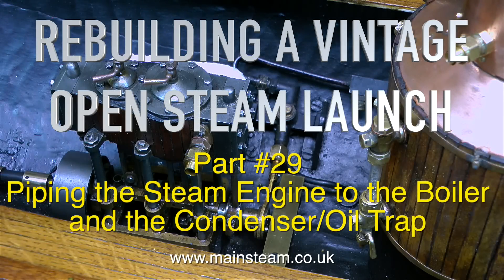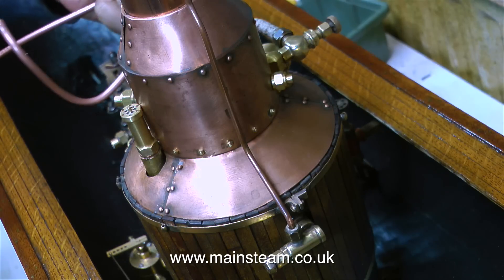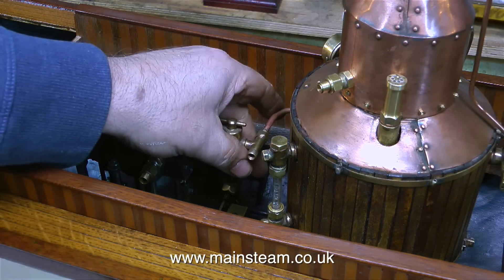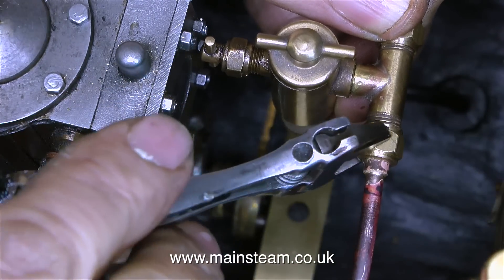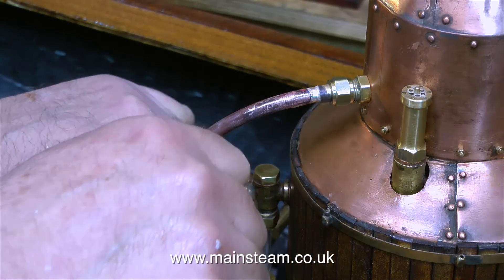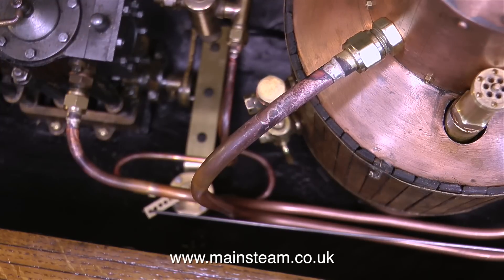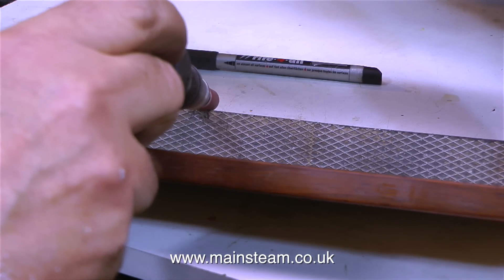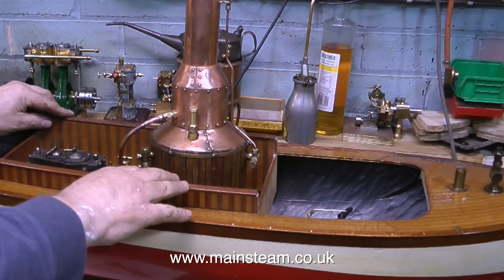REBUILDING A VINTAGE MODEL OPEN STEAM LAUNCH - PART #29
PLEASE VISIT THE WEBSITE FOR LINKS TO MORE MODEL STEAM VIDEOS ON MY CHANNEL Rebuilding A Vintage Model Open Steam Launch - Part #29 - Piping the Steam Plant - Steam engine to Boiler, Displacement Lubricator and Condenser/Oil Trap.